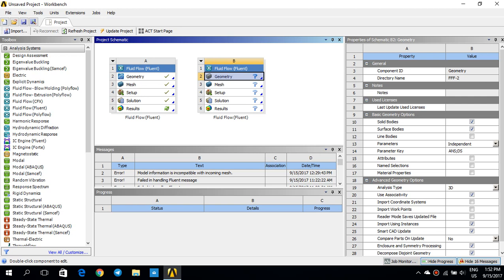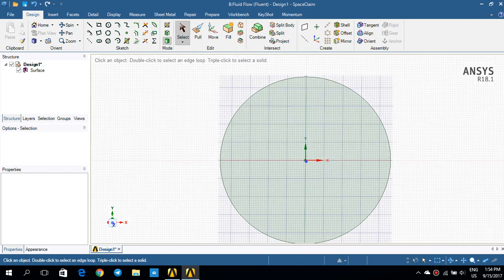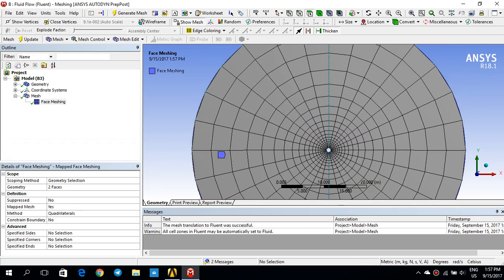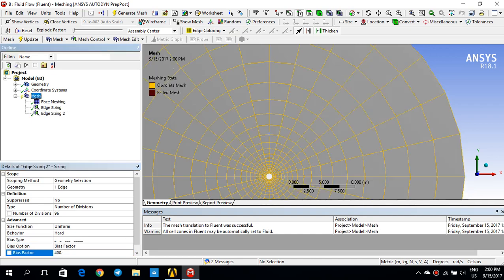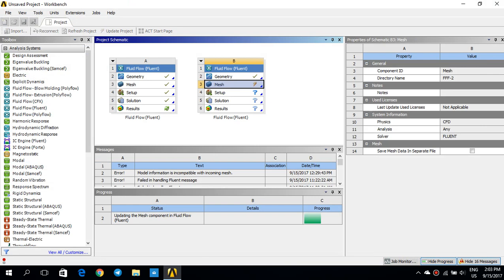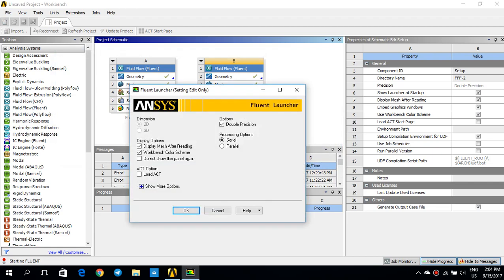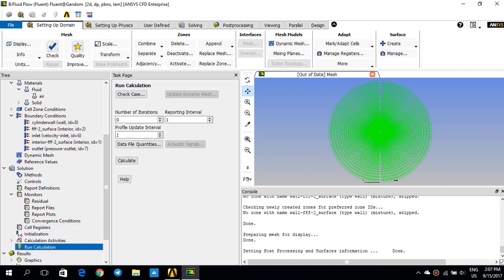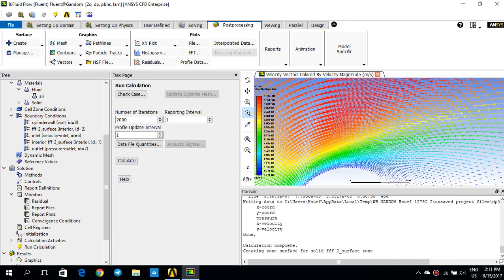Ansys Fluent Tutorial 3 - Steady state flow past a cylinder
Flow over a cylinder at Re=200, 2D

SpaceClaim, Meshing,  Fluent simulation and post-processing